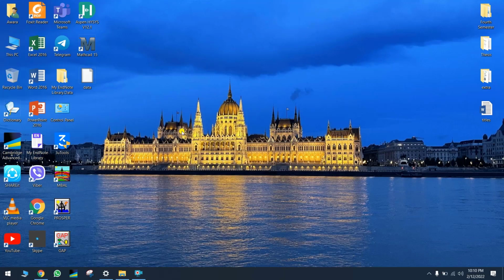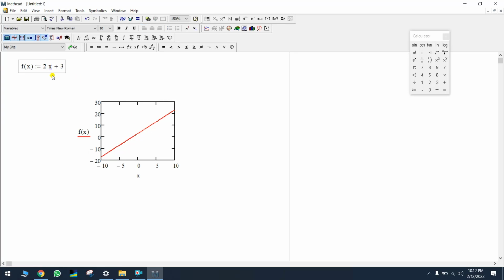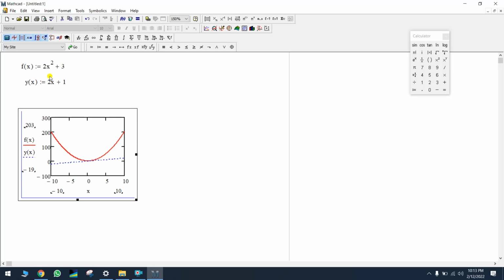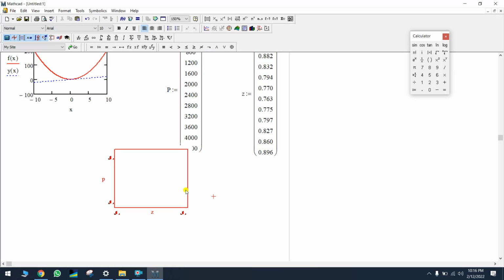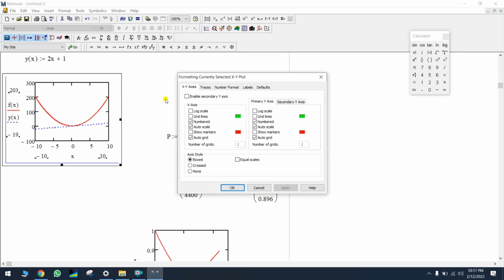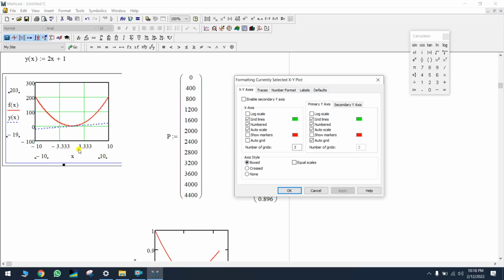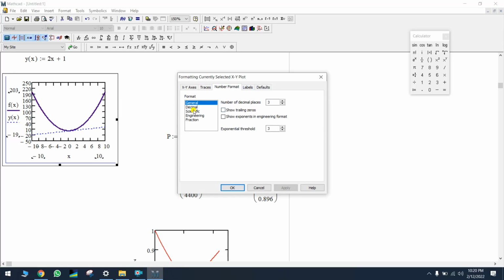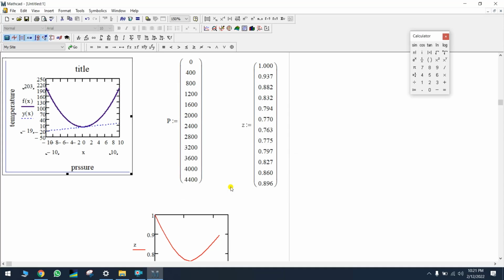Tutorial 2: how to draw graph in mathcad |Plotting in Mathcad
In this tutorial, you will learn to make a plot for a function and even for variables.